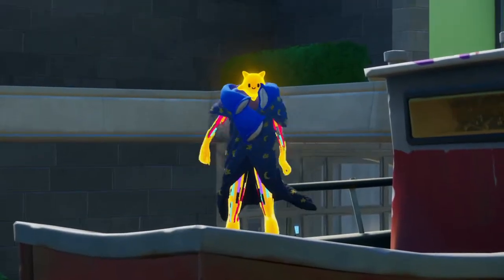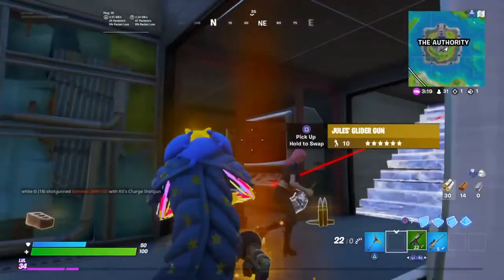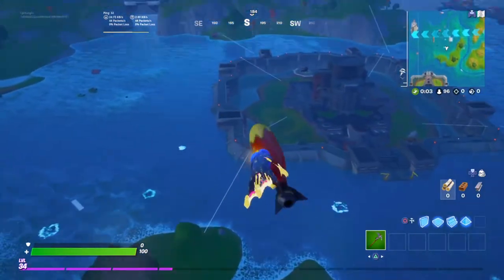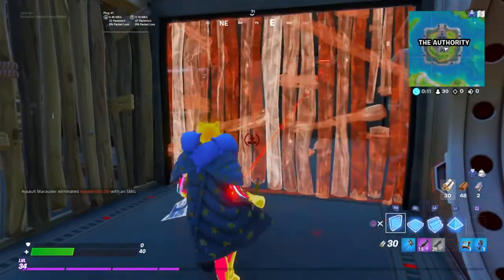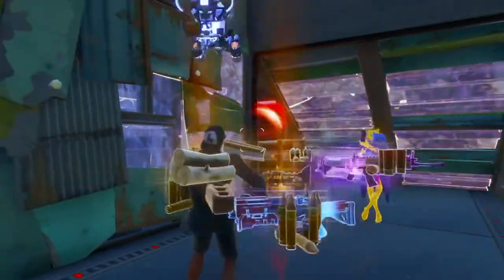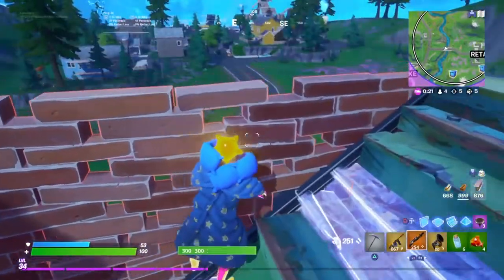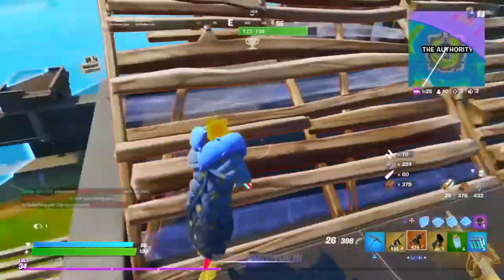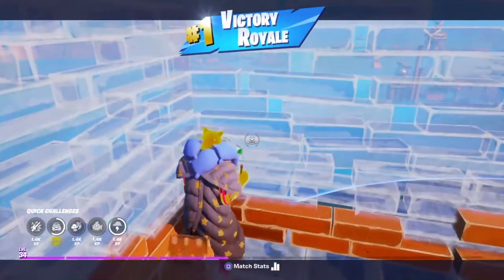This EASY Fortnite TRICK Will Get You FREE MYTHIC WEAPONS & VAULT LOOT! (Underused)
Today's video is about this cool trick I came across while playing Fortnite Season 3 that allows you to easily obtain free mythic weapons and a free vault just for you. I've used it quite a lot and can confirm that this works very well.